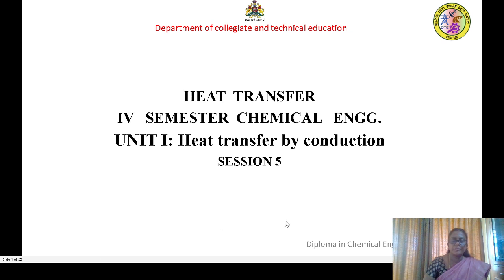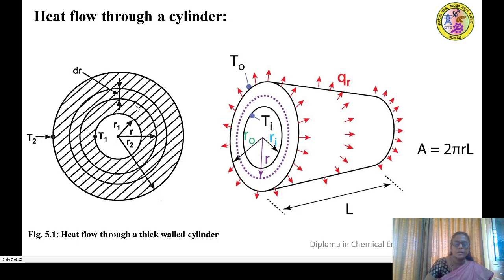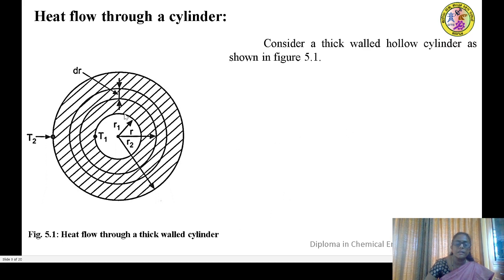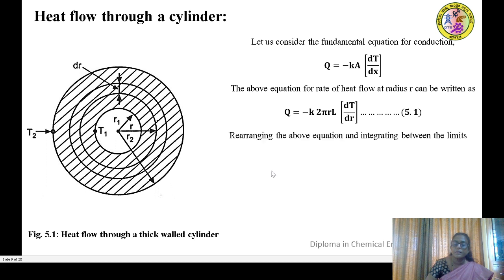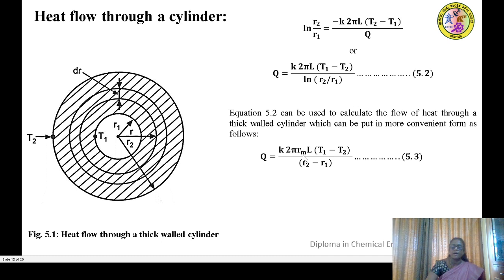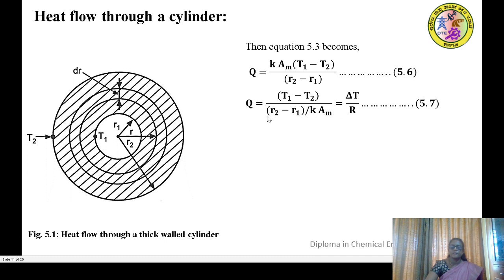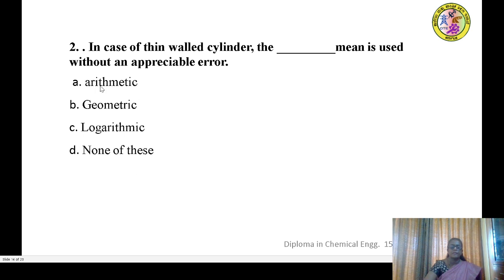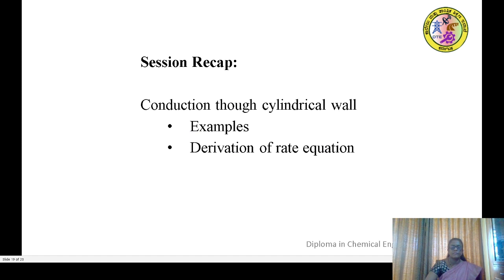CH 15CH41T U1 S5 Vi